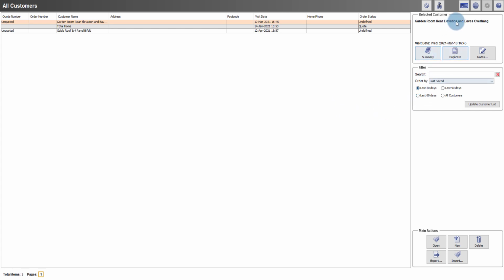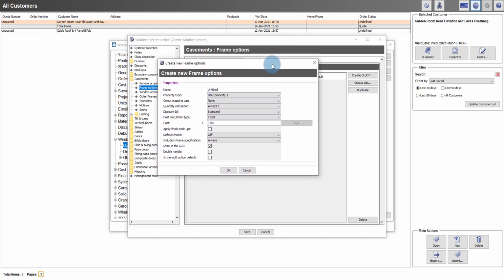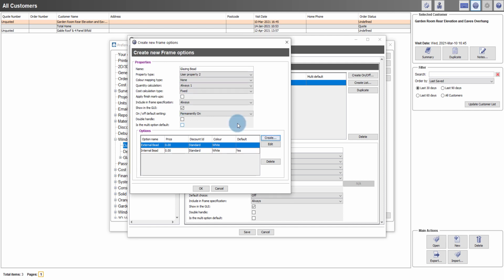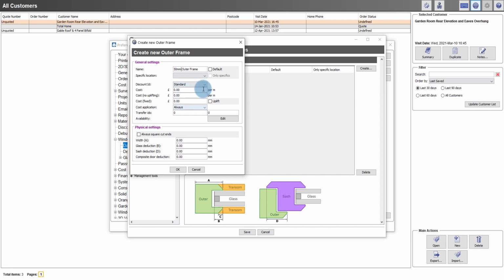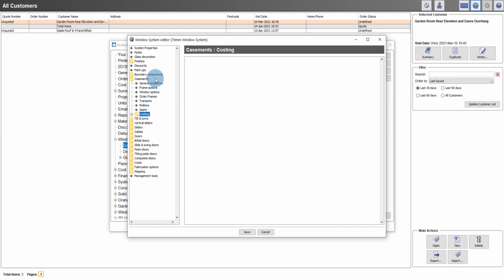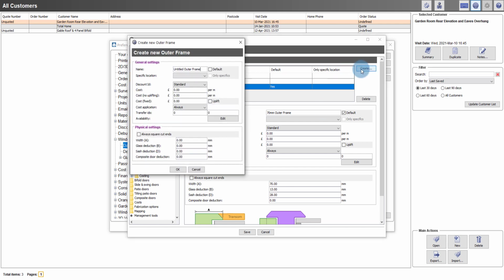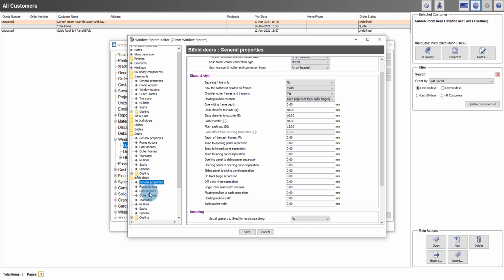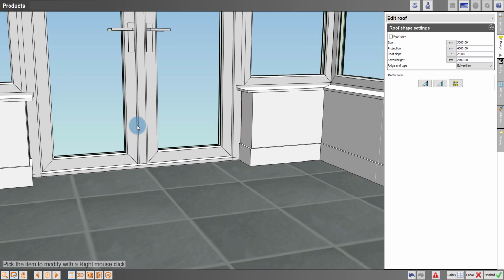Setting up Window Data Sets Part 3 - Frame Hardware and Profiles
In this video we explain part 3 of how to set up Window Data Sets in vsHome focussing on frame hardware and profiles.